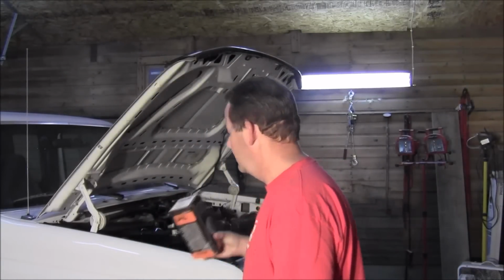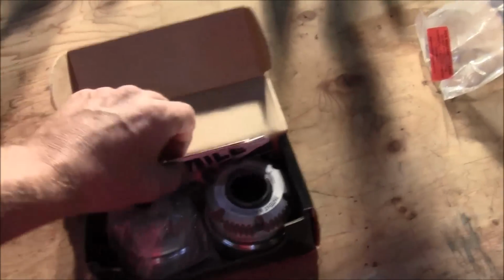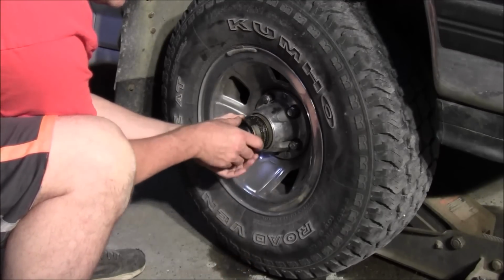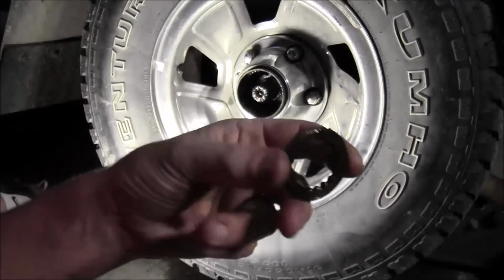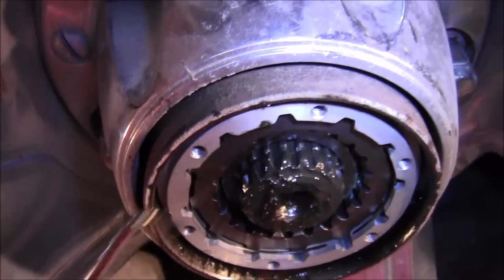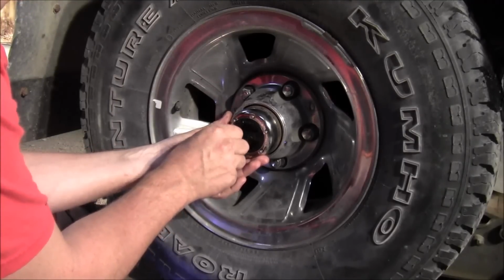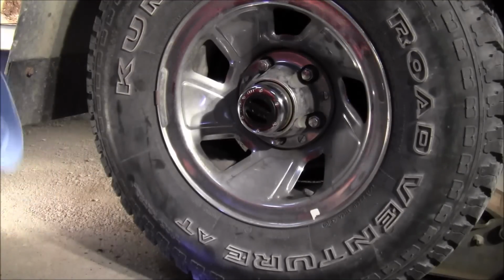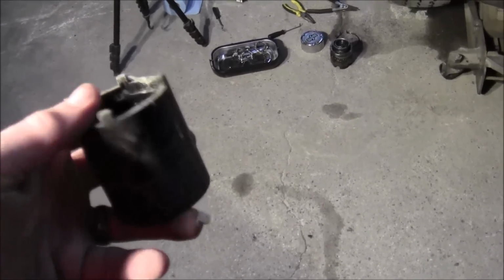Automatic To Manual Locking Hub Conversion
How convert from automatic to manual locking 4x4 hubs.  I replaced the original auto locking 4x4 hubs on the F150 flareside with new manual locking hubs.  The left front was making a ratcheting sound the other morning and I knew it was time to get rid of those junk automatic hubs and replace with a good ol set of manual lockers!   No guessing or worries anymore, you know 100% for sure that they are locked or unlocked. Highly recommend this upgrade to anyone with automatic locking hubs!!!